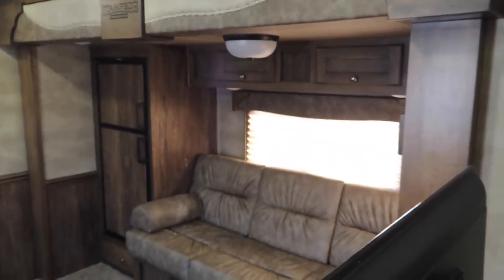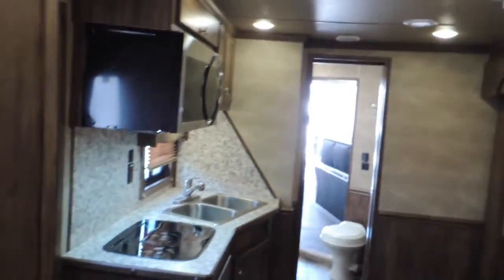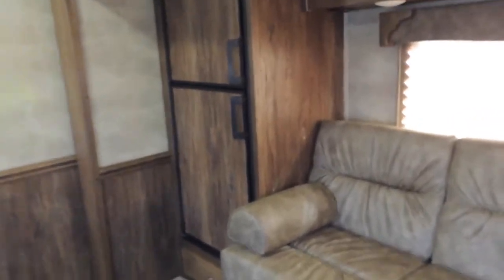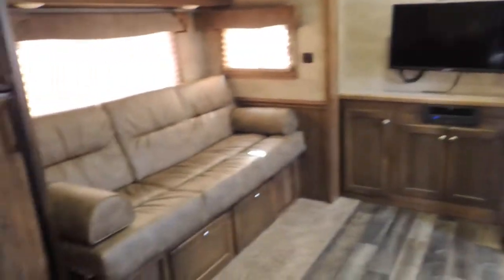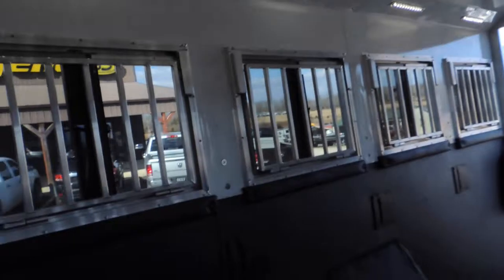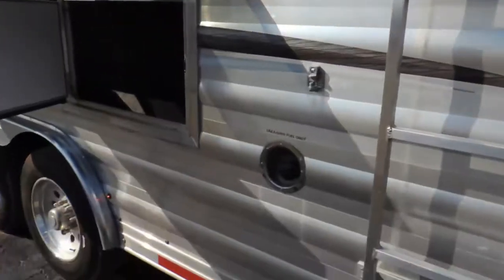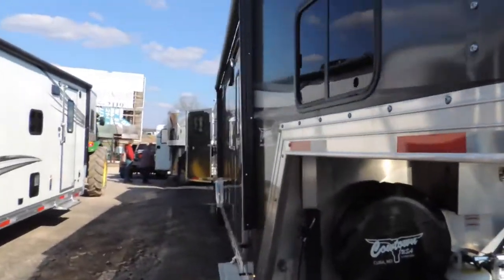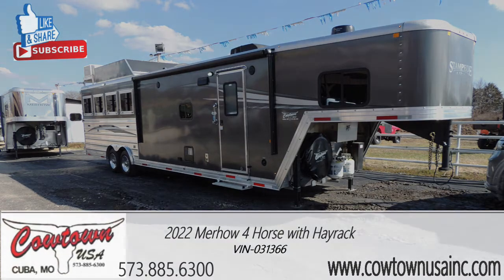2022 Merhow 4 horse with hay rack and generator